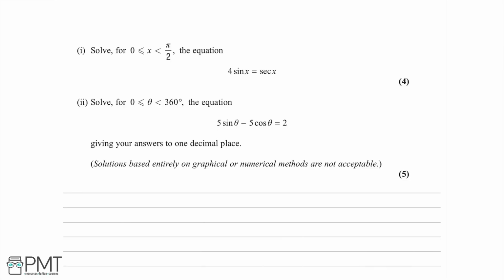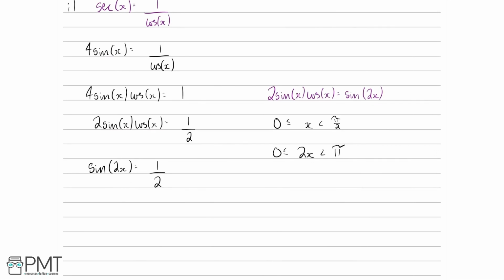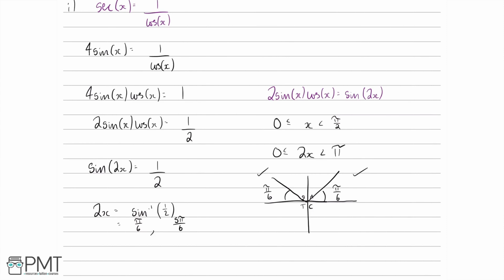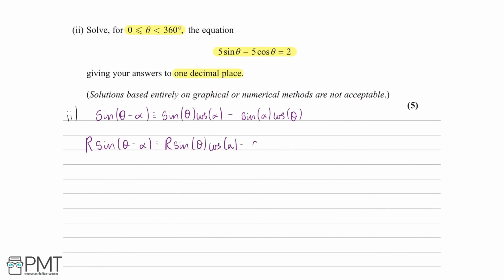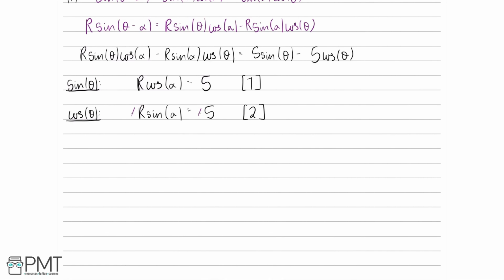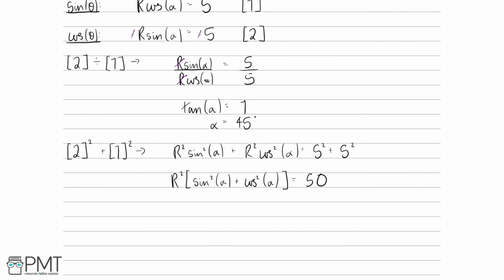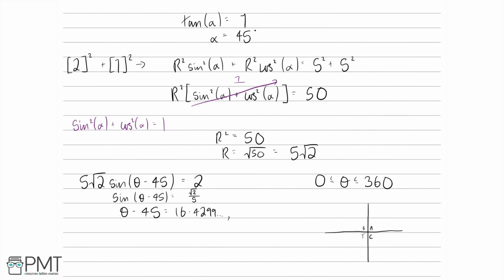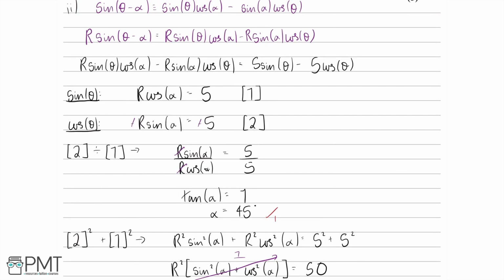Trigonometric Identities 2 - Q5 | Maths A-level | PMT Education